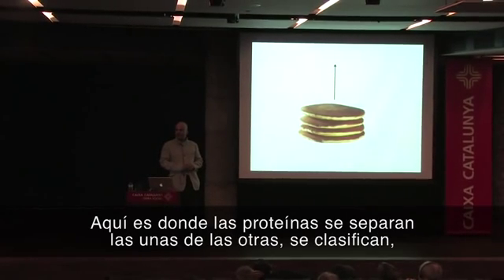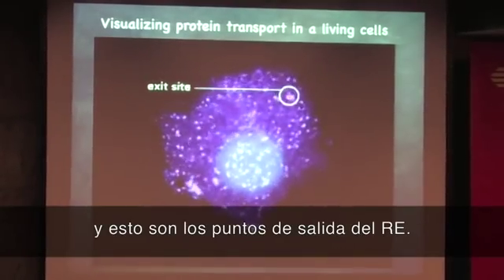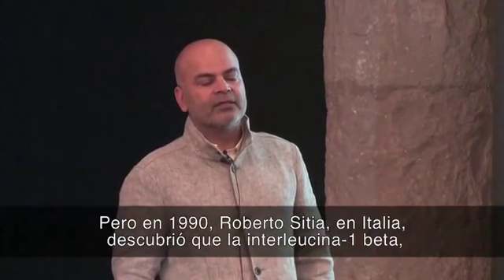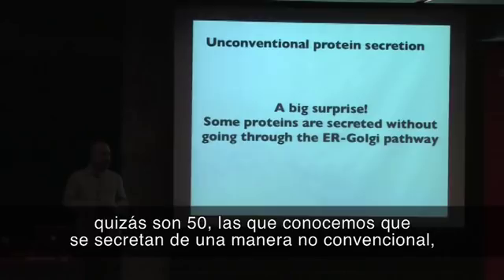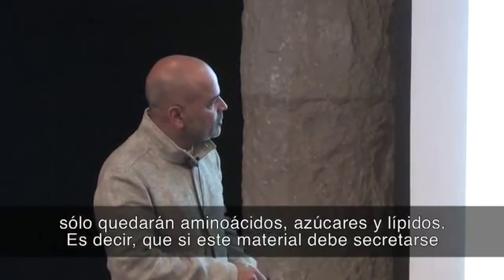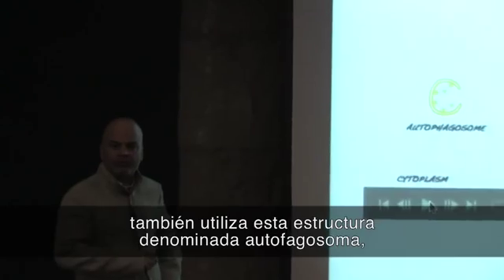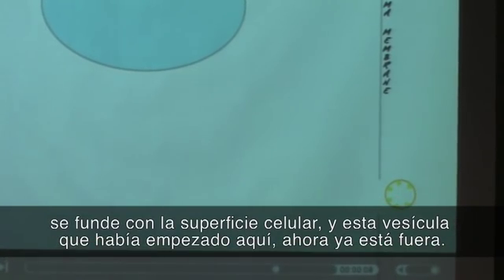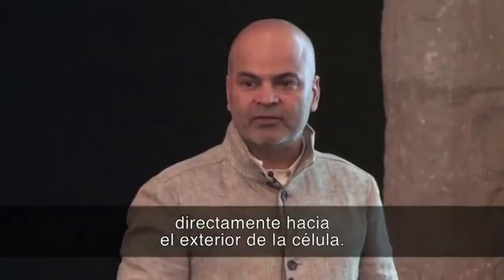ESP - Viajar dentro de la célula sin atascos ni accidentes (II) - 2010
Conferencia a cargo de Vivek Malhotra, coordinador del programa de investigación Biología Celular y Desarrollo, en el Centro de Regulación Genómica (CRG), en Barcelona.

¿Qué necesita una persona para viajar de Barcelona a New York? Como mínimo, deberá ir al aeropuerto, tener un billete para poder embarcar en un avión que la lleve a su destino y también necesitará tener el pasaporte y el visado en regla.

En el interior de cada célula de nuestro cuerpo, se repiten estos procesos a cada momento. Los pasajeros son las proteínas y los contenedores de transporte se llaman vesículas. Como nosotros, las proteínas estarán sometidas a un sinfín de pruebas y comprobaciones para poder llegar a su destino correctamente.

Un buen tráfico de proteínas es esencial para la supervivencia de la célula y para que un organismo funcione. Comprender cómo viajan las proteínas en la célula es de gran importancia y el investigador Vivek Malhotra presentó algunos ejemplos e intentó explicar en un lenguaje muy llano lo que sabemos hasta ahora de este transporte.